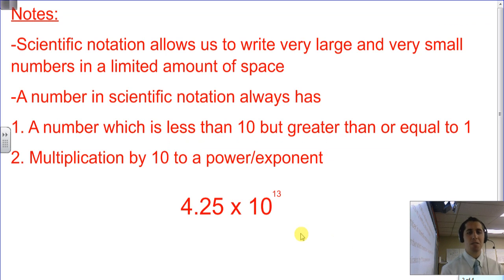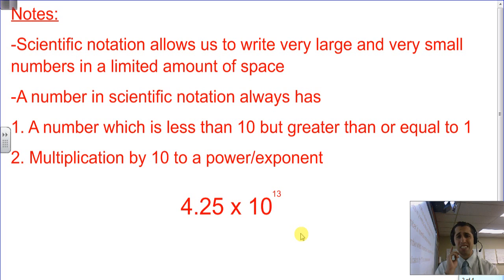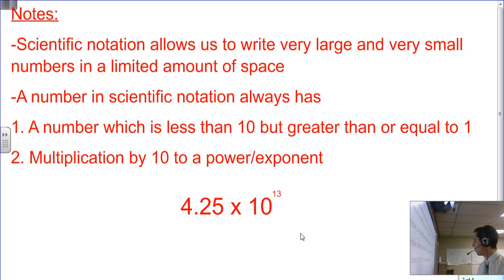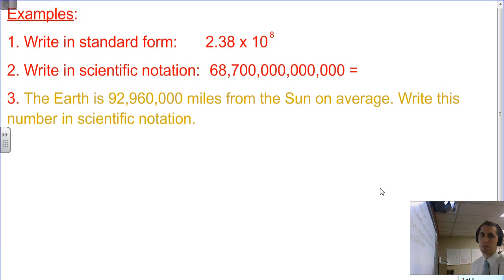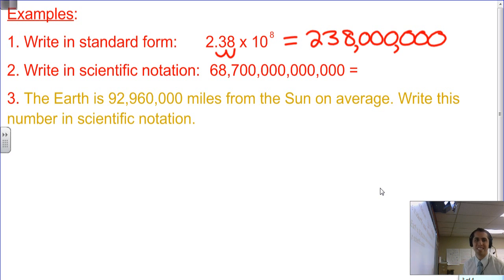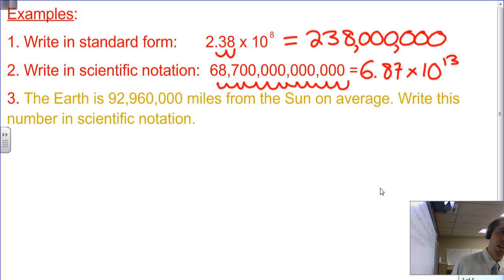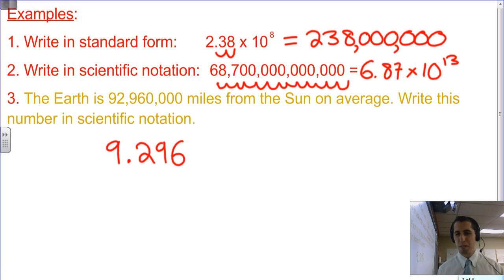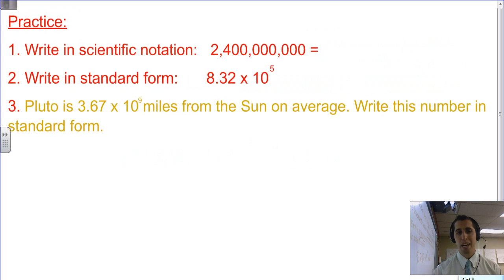9 (10, or 11). Scientific Notation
This video gives an explanation of how to use scientific notation and how to convert between scientific notation and standard form.